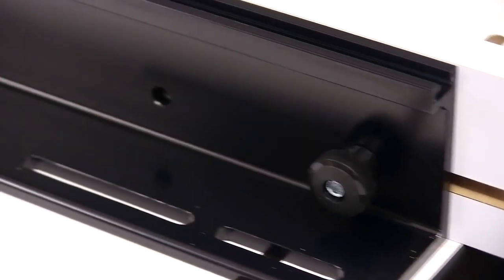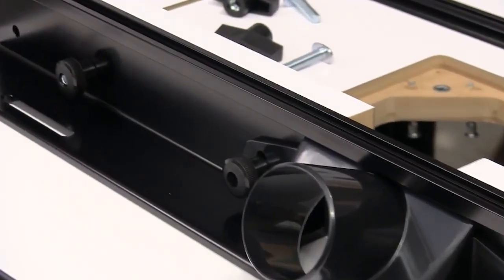Rockler Router Table Package with Accessories Review | NewWoodworker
Our High Pressure Laminate Router Tables are newly redesigned with a dual-track miter slot in the table and an included dust port. With a variety of packages to choose from, Rockler is your trusted resource for Router Tables.